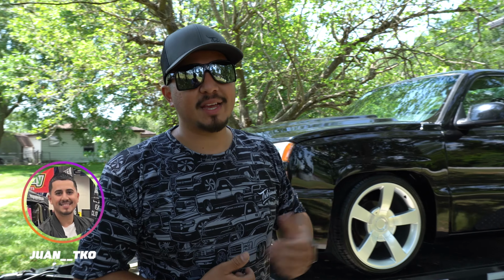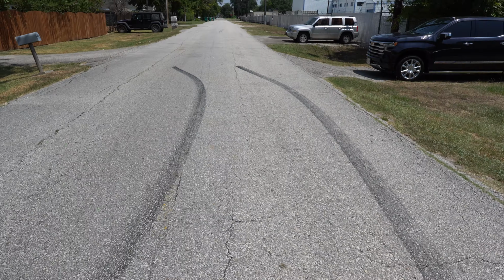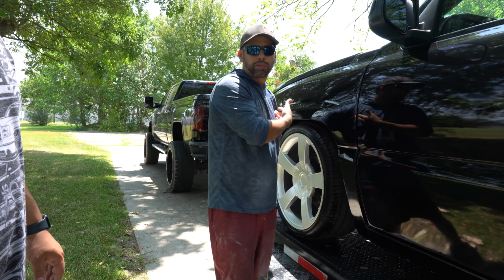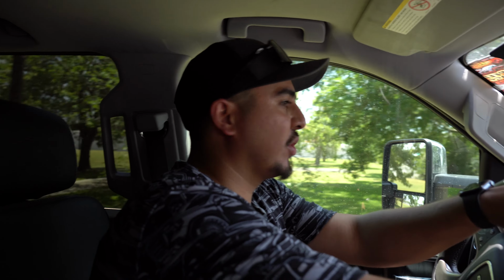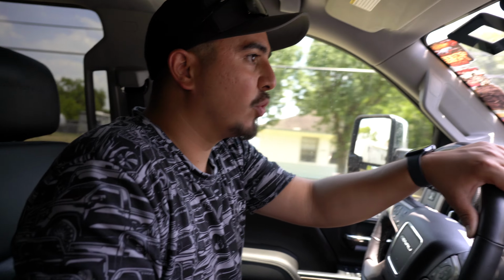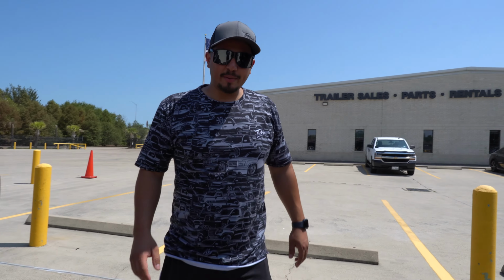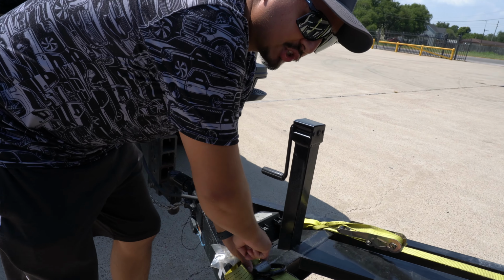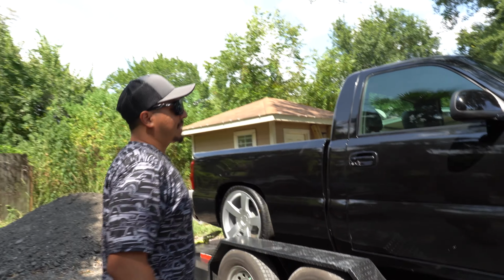BUYING THIS SS CLONE WAS A MISTAKE 🤦🏻‍♂️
Today we find out just how much work this SS clone really needs! long story short, It needs ALOT of work!